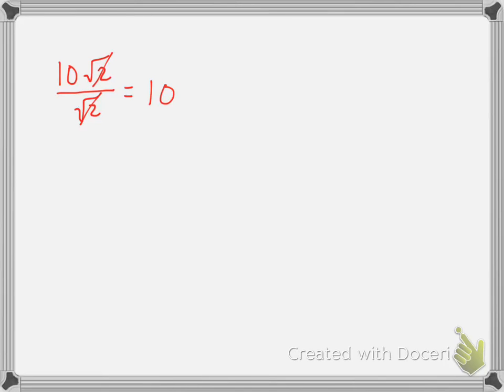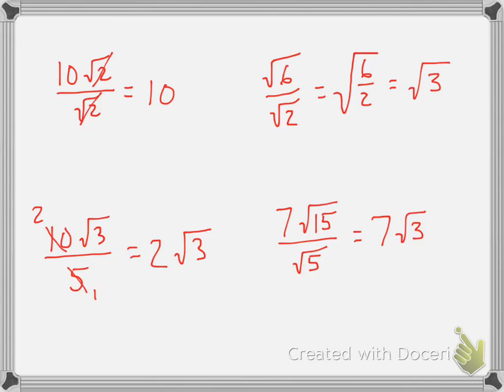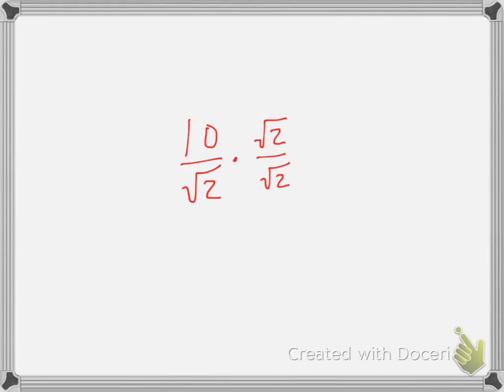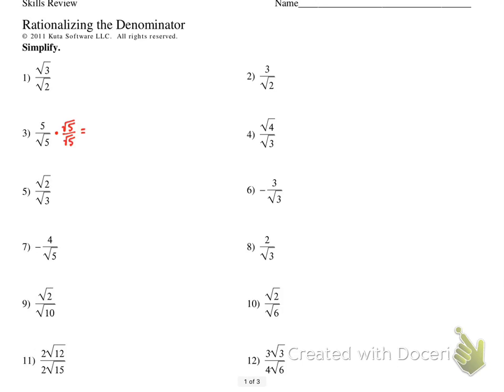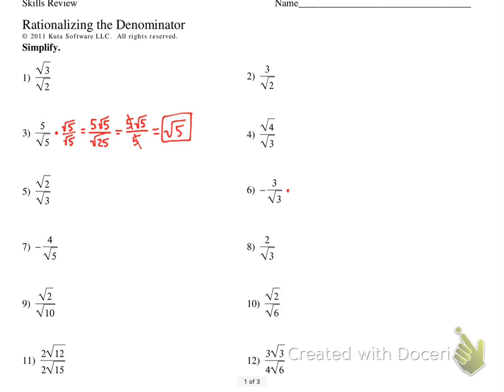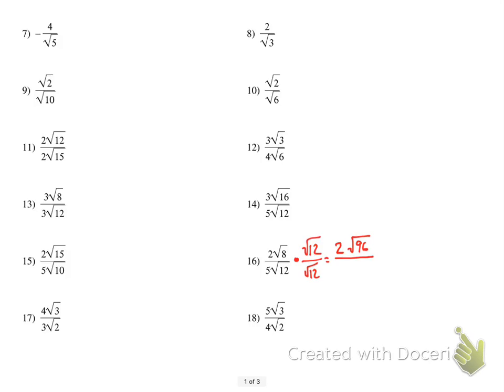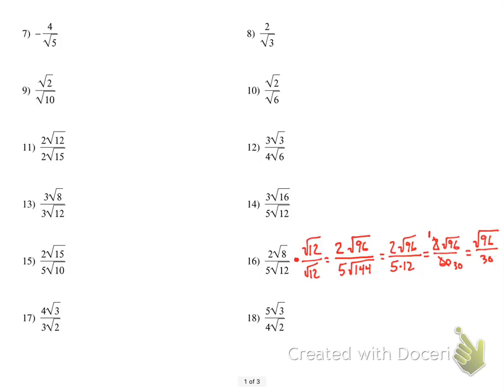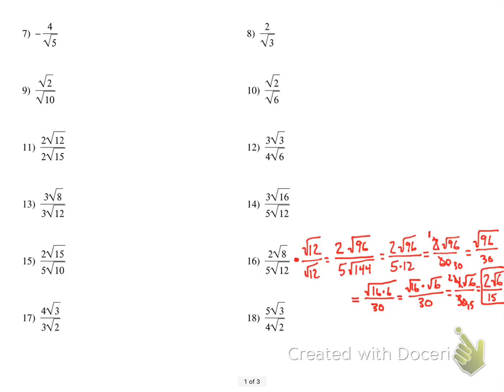February 21, 2020 - Rationalizing the Denominator